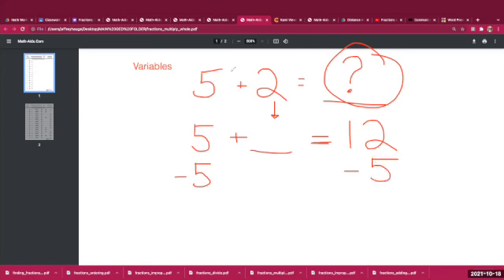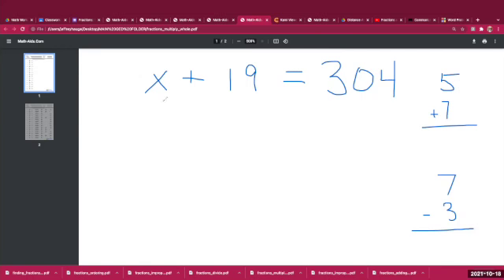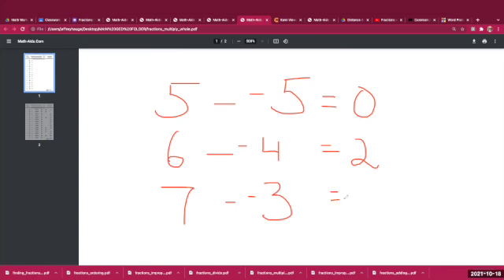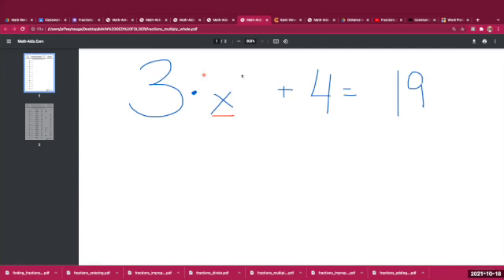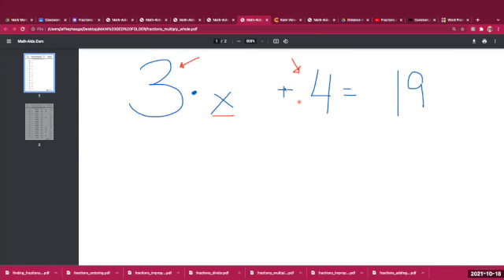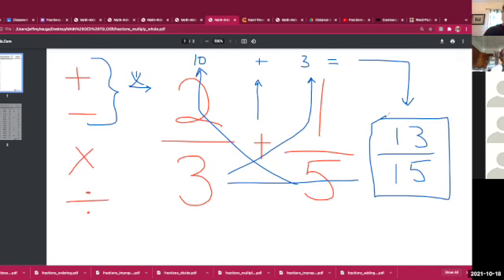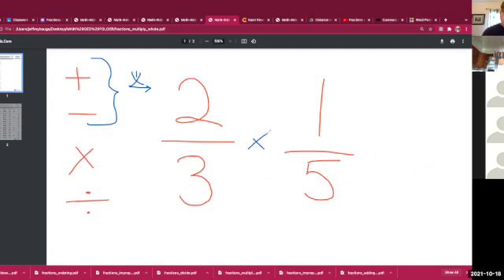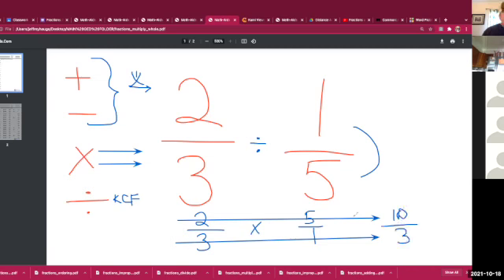How to NOT HATE Algebra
Introduction to Algebra- GED Math.

Algebra is like listening to someone tell a story, except they mumble one word. You use the rest of the words to figure out the missing one.